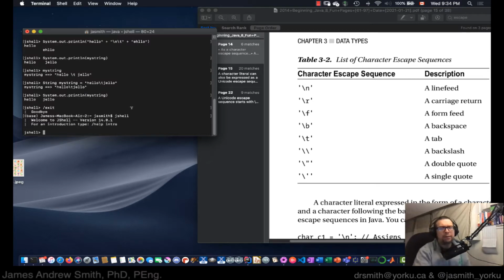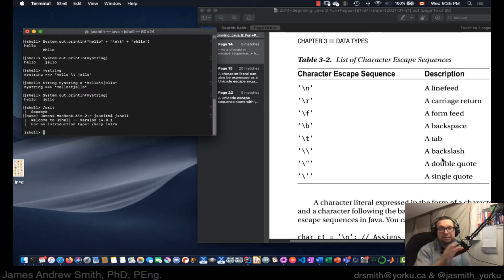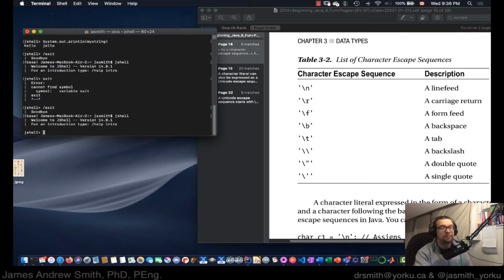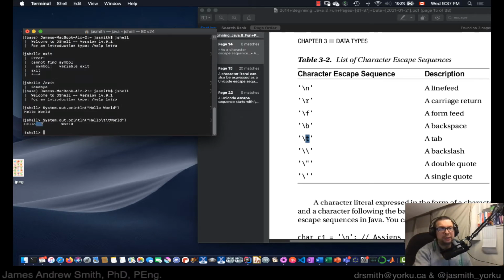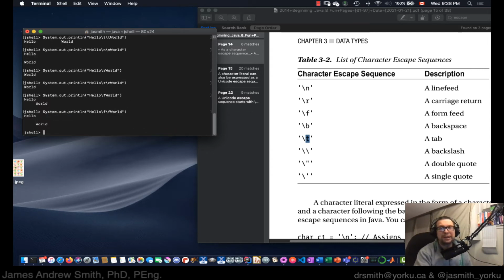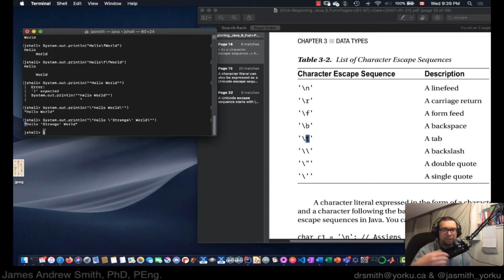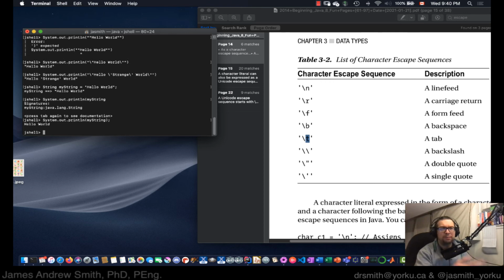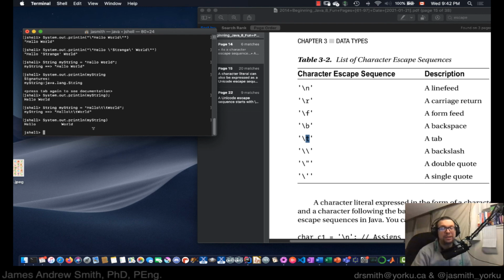Practical Java: Escape Characters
A demonstration of the concept of Escape Characters (Escape Sequences) and strings in Java using the Java Shell (jShell).